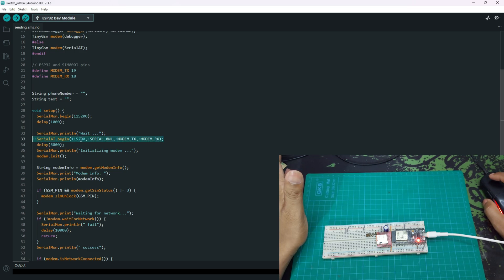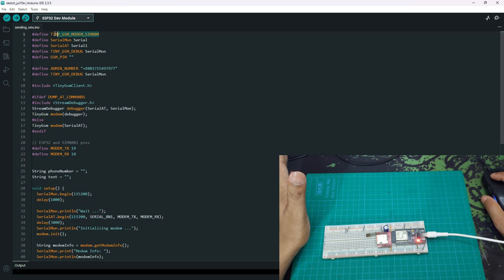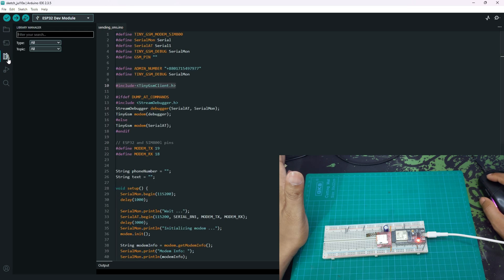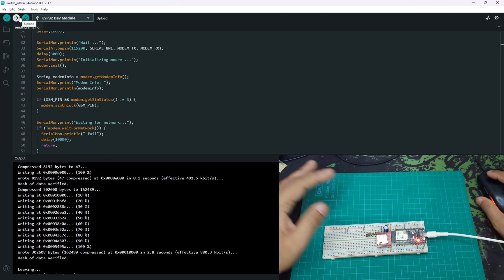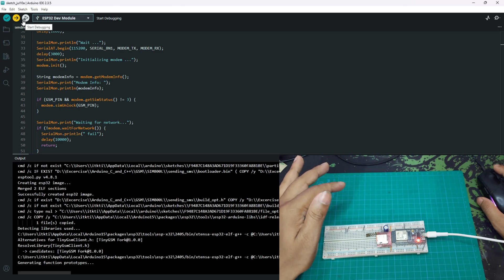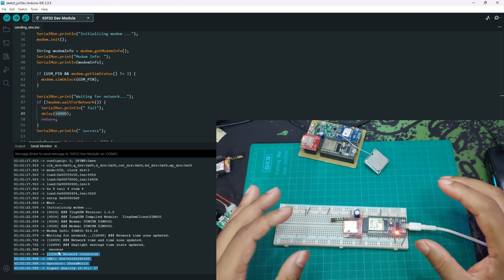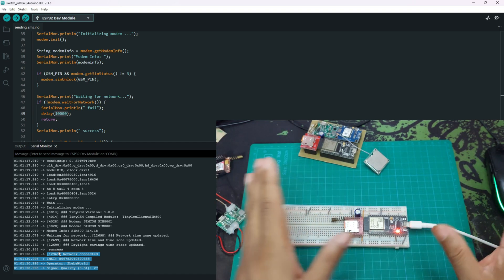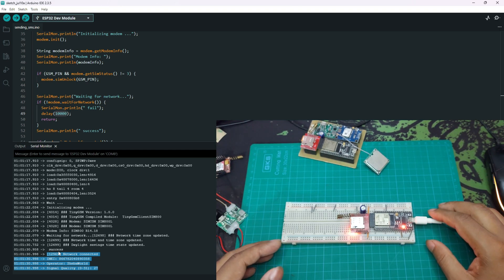SIM800L Not Connected to Network? Ultimate Troubleshooting Guide | (GSM IoT Series #2)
Struggling to get your SIM800L GSM module connected to the network? In Part 2 of our ESP32 IoT Series, we troubleshoot the most common SIM800L issues: blinking LEDs, power instability, and network failures.

I demonstrate exactly why your module keeps resetting and how to fix it using a capacitor and a voltage booster for battery-powered projects.

 - Correct SIM800L wiring with ESP32
 - How to solve power and reset issues
 - Troubleshooting network registration problems
 - Fixing baud rate and serial mismatches
 - Common mistakes with SIM800L & ESP32

***  Required Components ***
 - 470uF 16V Capacitors
 - Breadboard & Jumper Wires
 - SIM Card (2G compatible)

*** Chapters: ***
00:00 - Introduction: Common SIM800L Issues
00:58 - Pinout Guide: SIM800L to ESP32
02:14 - Circuit Diagram & The "Magic" Capacitor
03:08 - LED Status Explained: Fast vs. Slow Blinking
04:21 - DEMO: What happens without a Capacitor?
05:32 - Battery Power Guide: Using 18650 & 5V Booster
07:35 - TinyGSM Code Walkthrough & Config
10:43 - Error Testing: No SIM Card / Low Power
13:25 - Why SIM800L needs 2A Peak Current
14:50 - Conclusion & Next Steps

Whether you’re getting no response from SIM800L, stuck on "AT command not working", or facing network connection issues, this video will guide you through a step-by-step solution.